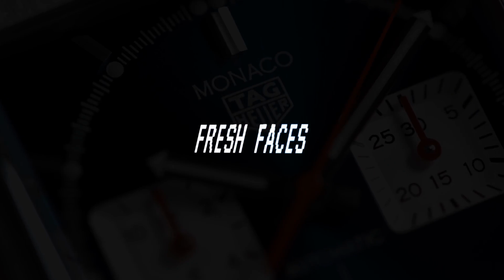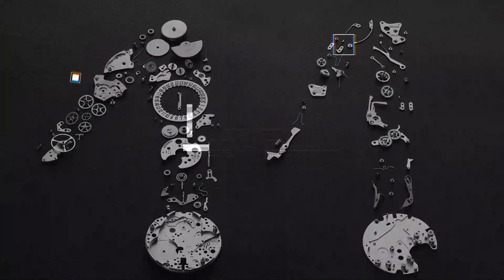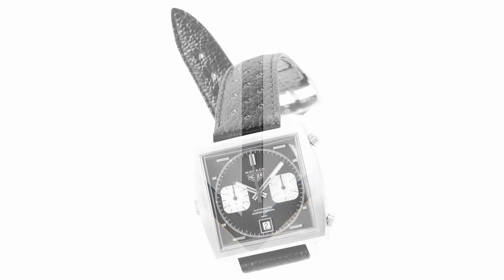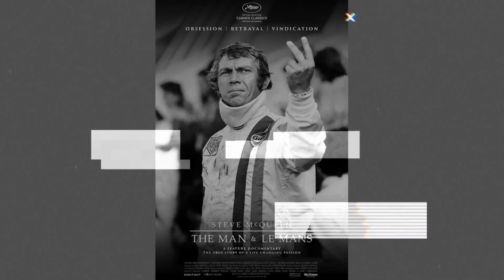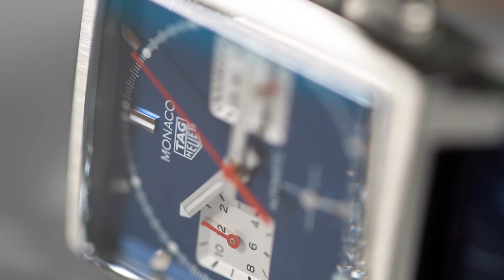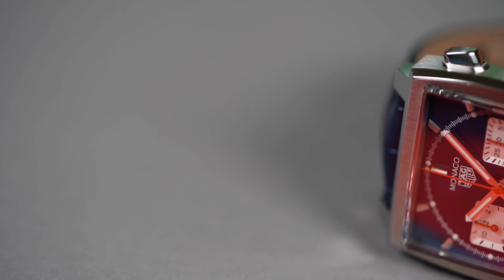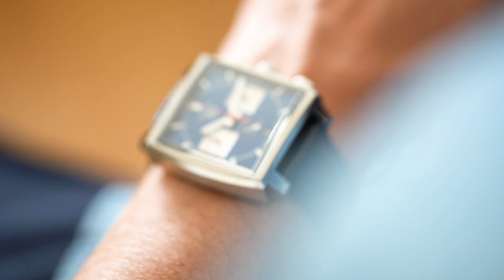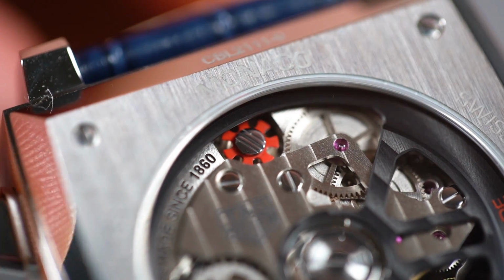TAG Heuer Monaco Heuer 02: an icon improved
The TAG Heuer Monaco is a 51 years old icon. So you might think you already know it. But do you?

Price
€ 6.000

Reference
CBL2111.FC6453

Size
It has a 39mm, 100m water resistant square steel case

Movement
TAG Heuer added its own in-house made Heuer 02 automatic chronograph. This is clearly seen through the glass caseback and it runs very smoothly.
And that is a major upgrade indeed! No more ETA- base movement, but an own, integrated chronograph.
It also has a nice, yet industrial finishing and a great 80 hour power reserve.

For a start, it set an obscure record. It was the first water-resistant square case in the world. This concept originally came from a casemaker called Piquerez from even more obscure village called Bassecourt, somewhere the Swiss mountains.
Technically speaking, the watch was an instant classic.
The first Monaco featured a mechanical movement that was selfwinding and had a module that was able to record elapsed time, making it the first automatic chronograph.
Or… well… the first… not everyone agrees on that, really. But that’s for another time.
What everyone does agree on, is that the Monaco initially wasn’t quite as popular at all. And it’s not hard to see why. This design is not for everyone. It is made to provoke.

Why I chose it
‘We wanted to create an eye-catching product, something bordering on the avant-garde’.
That’s what creator Jack Heuer says about this watch in his autobiography. And today, it’s still going strong.

About Fresh Faces
Promising independent, well-informed real-life watch videos. And if possible with some fun.
I’m a watch enthousiast and professional with 10+ years of experience, who stubbornly believes watches should be intelligent, clever and arousing.

Independence guarantee
All of my reviews are made independently. Watch companies do not get to see the video before it is published.
If the watch company in question does have specific wishes, I always mention this in the video.
All of the watches are borrowed from the watch companies and returned as soon as necessary. No covert advertisements are accepted without mentioning.
Voluntary gifts such as financial support by fans are accepted.

My wrist size
17 cm / 6.7 inch